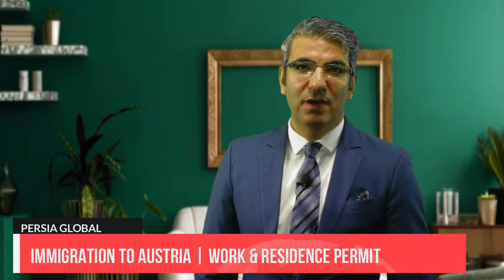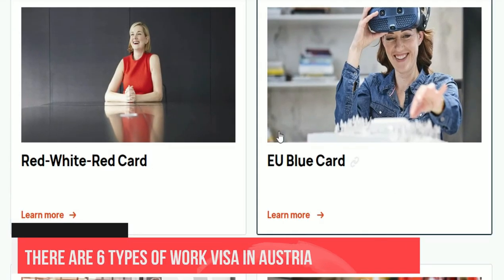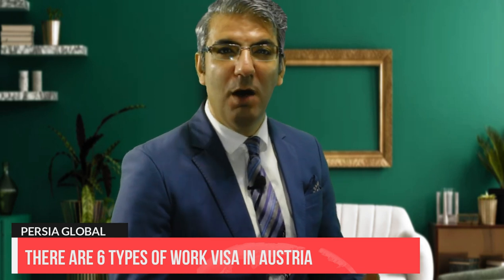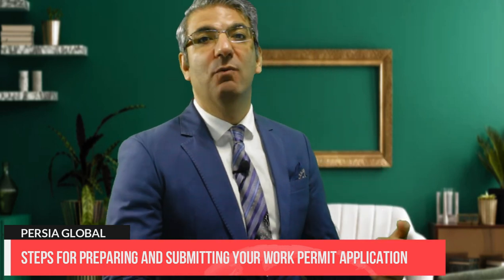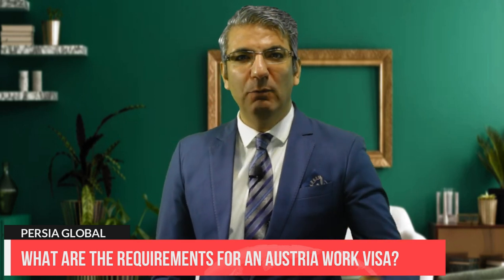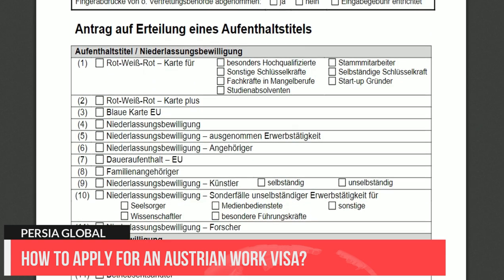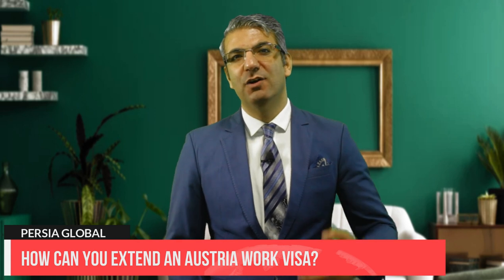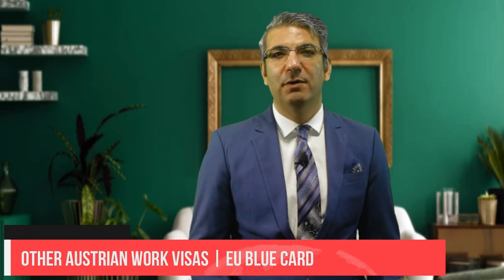Immigration to Austria | Complete Guide on Work & Residence Permit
Austria offers immigration opportunities for non-EU nationals through work and residence permits. These permits allow individuals to live and work in Austria for a specified period. To obtain a work permit, individuals must have a job offer from an Austrian employer and meet certain qualifications. Residence permits are granted to individuals who wish to live in Austria for longer periods, such as students or those seeking family reunification. The application process for both permits can be complex and require extensive documentation. However, Austria's strong economy and high standard of living make it an attractive destination for those seeking immigration opportunities.